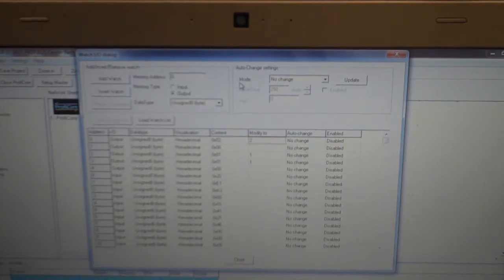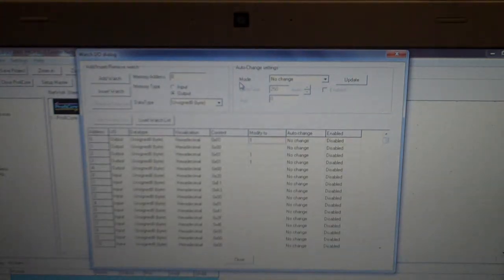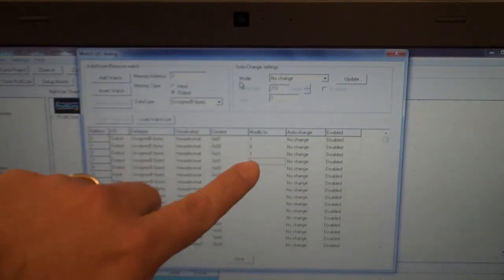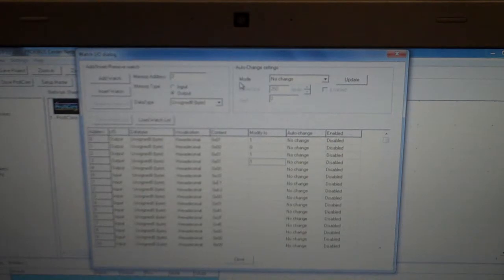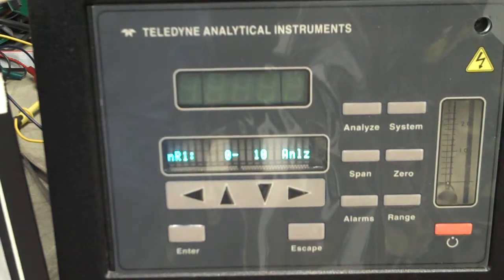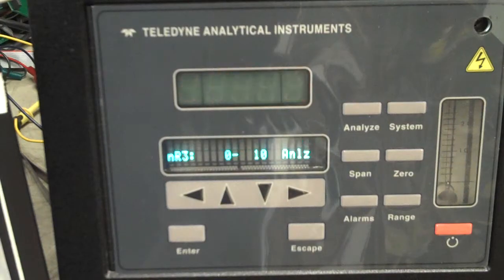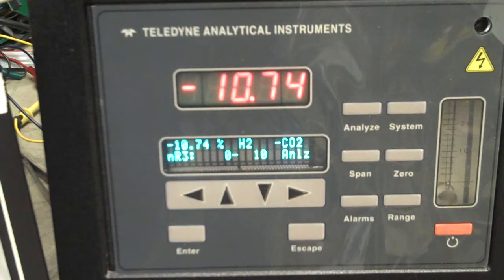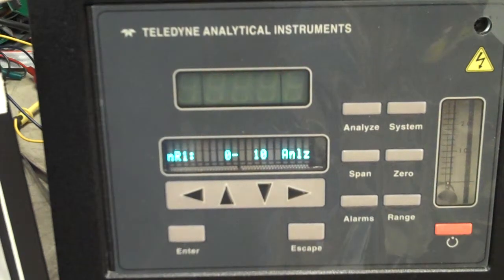2000A Profibus control demo